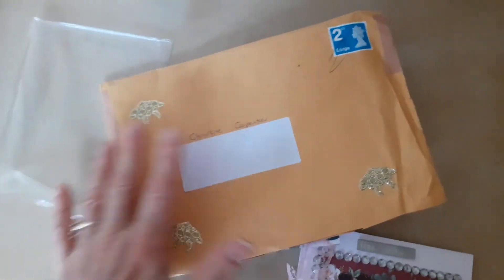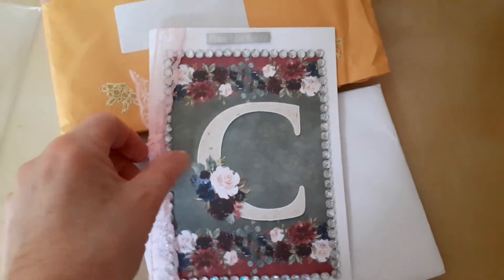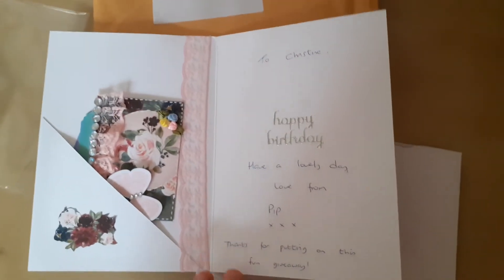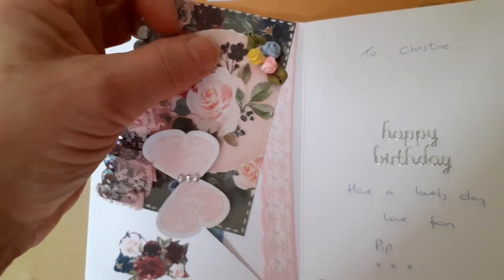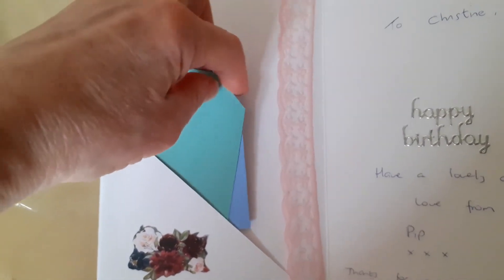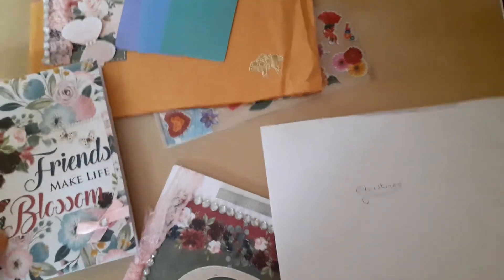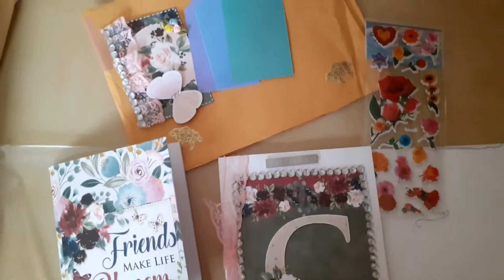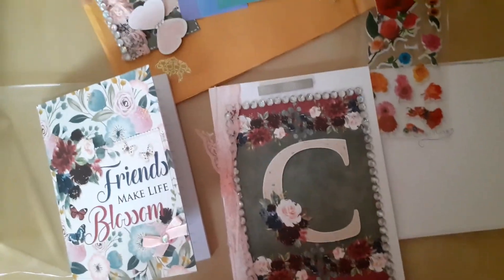Entry number 2 into my giveaway from the lovely Pip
Thank you Pip. I love everything xx Thank you for all your support.